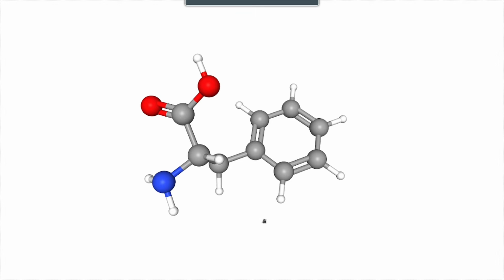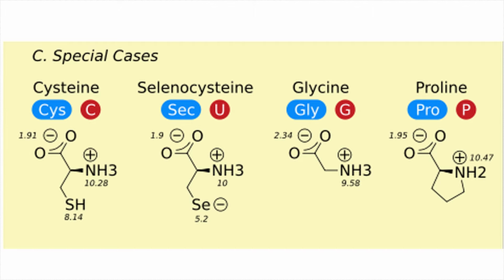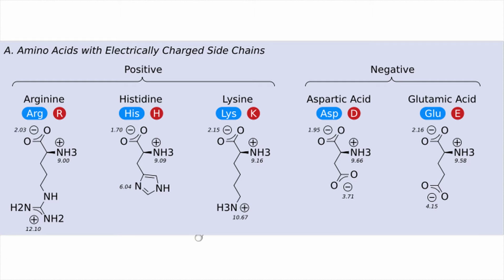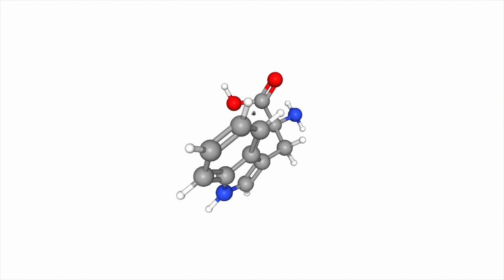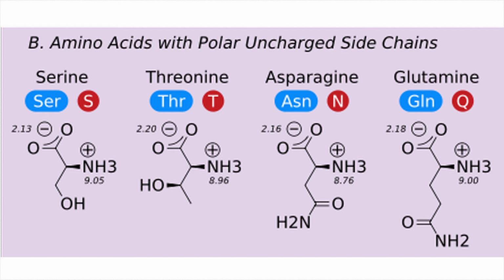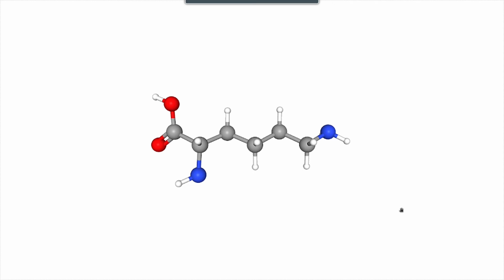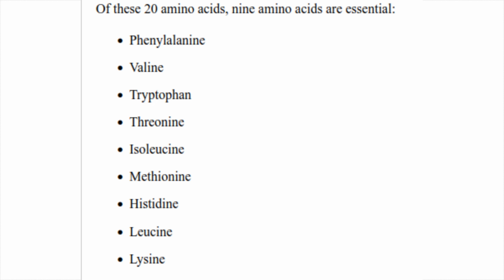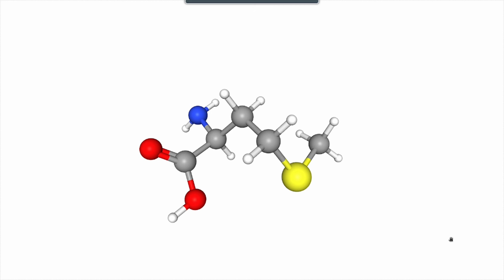Amino acids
Amino acids are the basic building blocks to protein and many other  things. They are a seemingly small and insignificant thing. Despite this amino acids are the reason every living thing exists and functions.

There are about 20 amino acids needed for life. More for some species and even more again for others but 20 for humans.

Of these 20 amino acids needed 9 are considered essential. These nine are either synthesised at low levels in children or can not be synthesised in the human body at all. Adults have 5 essential amino acids as 4 can be synthesised.

Amino acids are individually simple. When you start stacking amino acids into a polypeptide they become very complex. This is the same a way a block in minecraft is simple but can create a complex system.

There are four main groups of amino acids. Charged, uncharged, hydrophobic, and special cases. These 4 groups also make understanding why they behave the way they do in a protein or polypeptide.